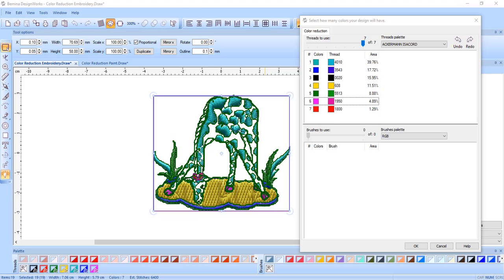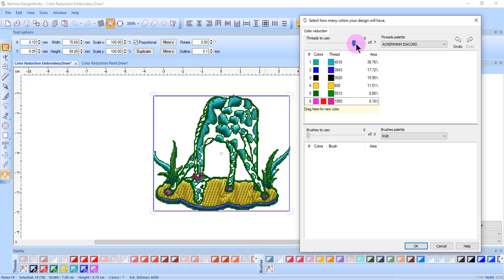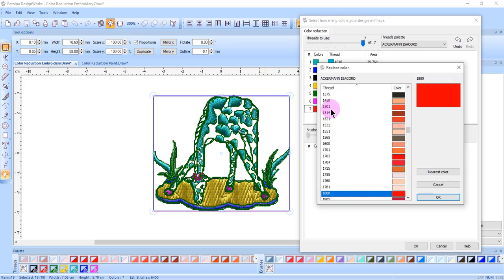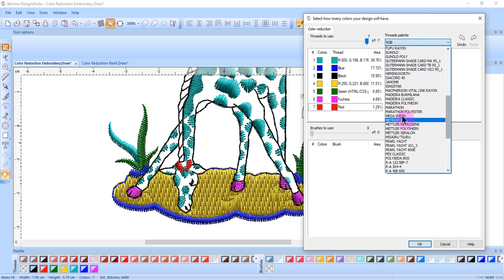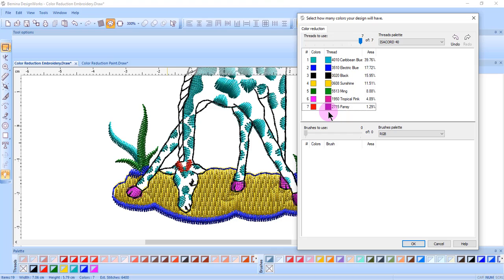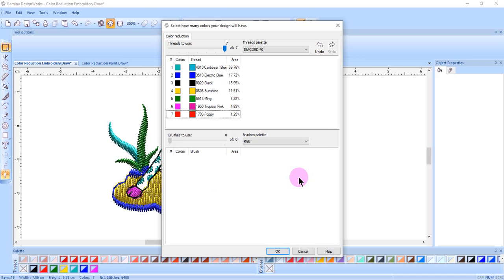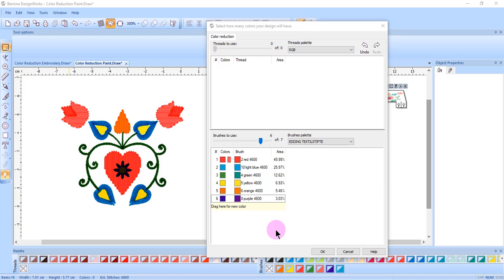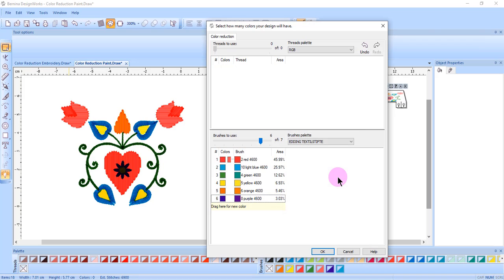2.05: Functions of Color Reduction in BERNINA DesignWorks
Learn how to reduce the number of colors, change the thread or brush brand, and to change the colors in the Color Reduction dialog box in BERNINA DesignWorks.